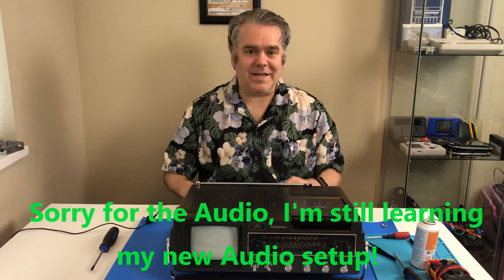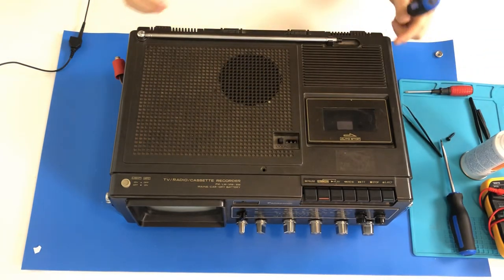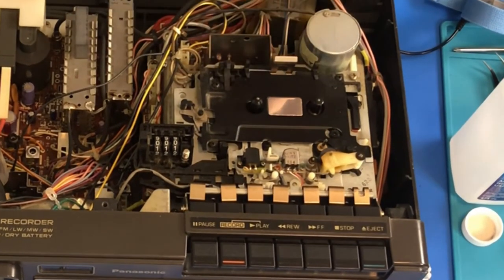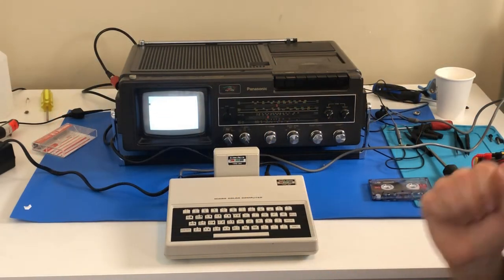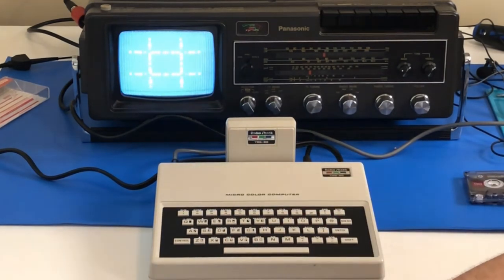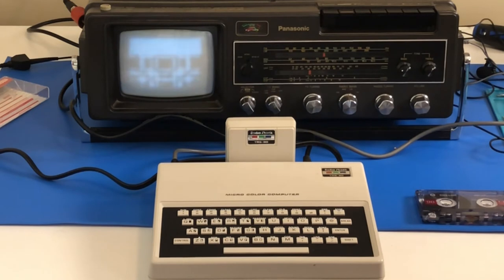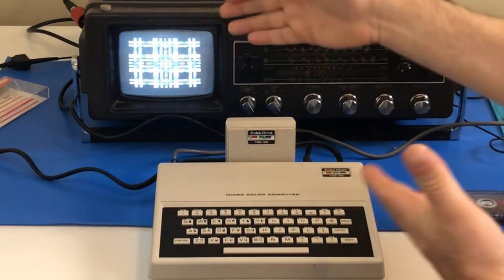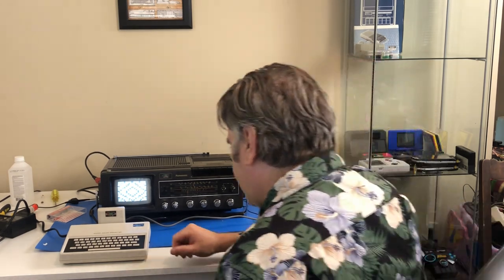Round 2: TRS-80 to Mini TV/Cassette Deck, This Time It's an MC-10!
I am hooking my TRS-80 MC-10 computer to a 1979 portable Panasonic TV/Radio/Cassette Deck.  In the first video I was unable to get the Coco 2 to save and then reload a program on the cassette deck.  This time I am giving it a cleaning and trying again with my MC-10.